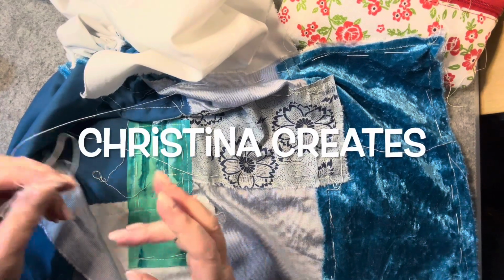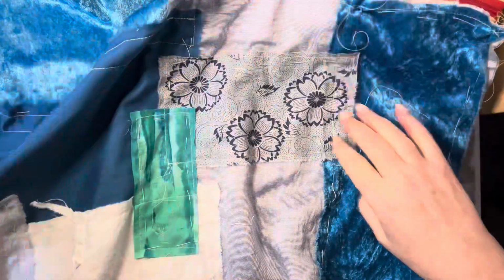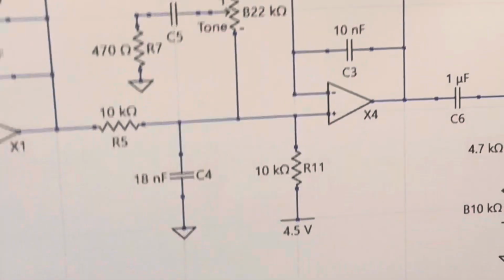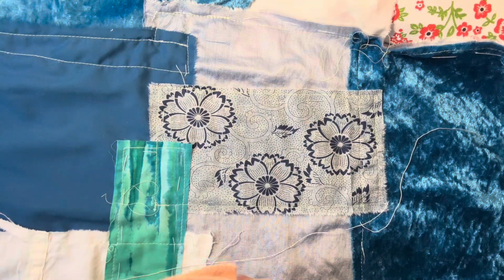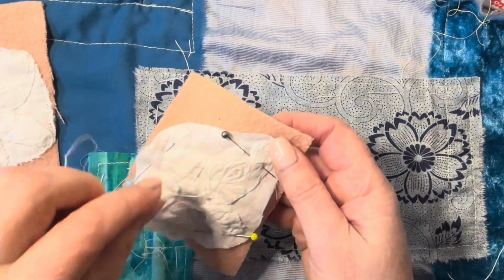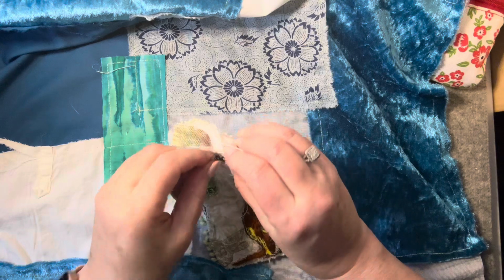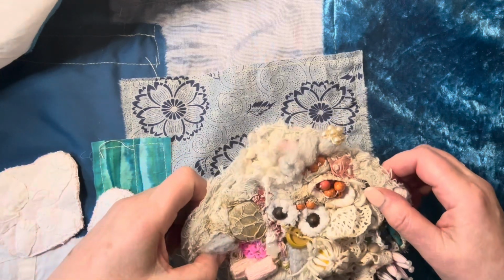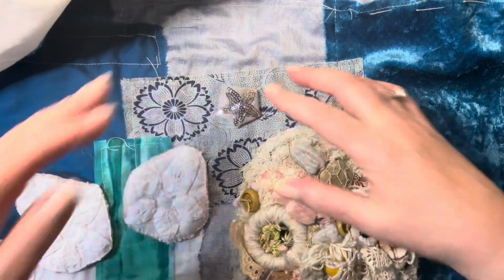Episode 525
Finishing Sand dollars
A new embroidery from Nathan’s Music files
A present for Juanette

Digi kits and journal or embroidery items available: Etsy shop